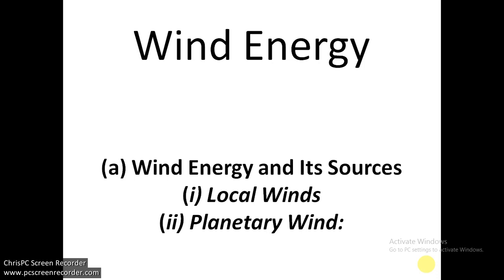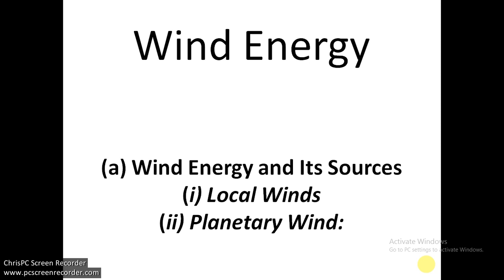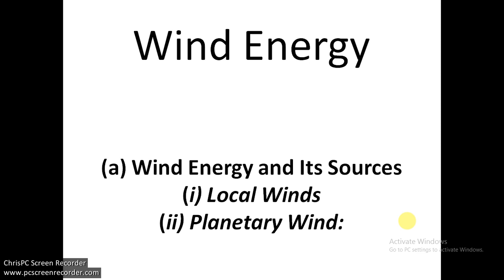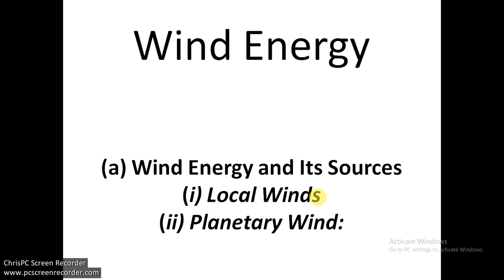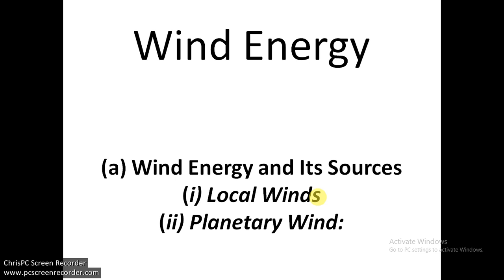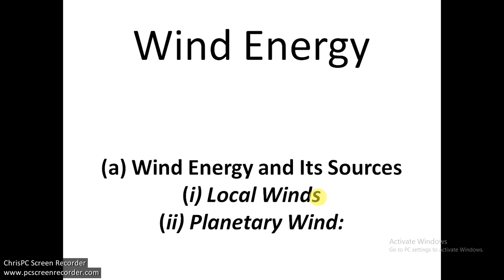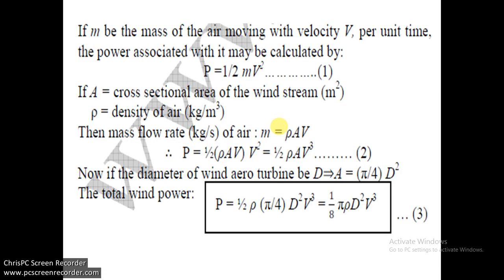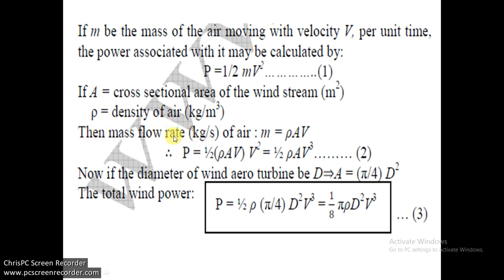Lec_1.1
Wind Turbine